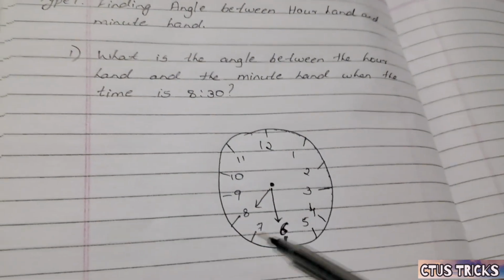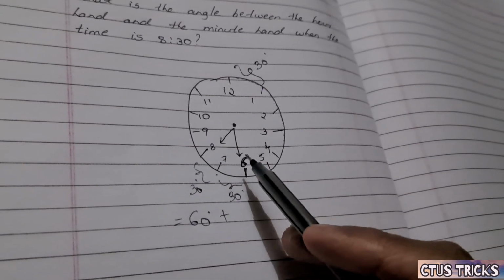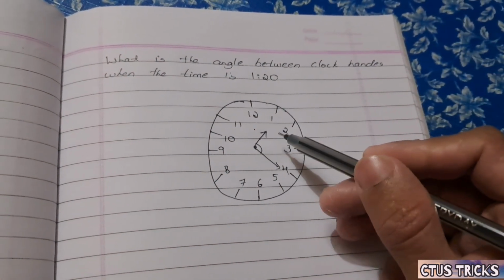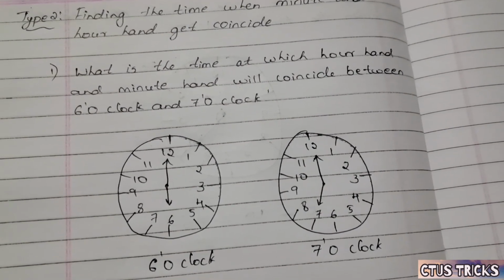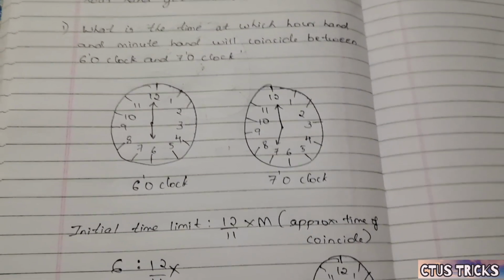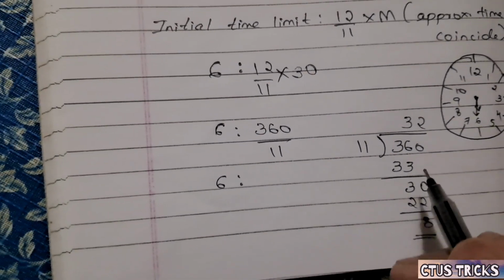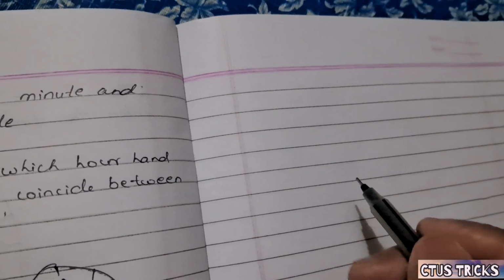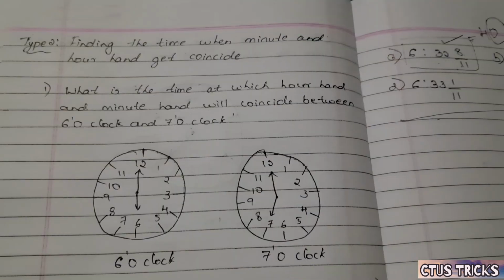Clock Problems- Shortcuts|Easy tricks to solve Clock Problems#aptitudetricks#clockproblems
Clock Problems- Shortcuts|Easy tricks to solve Clock Problems#clockproblems

In this video, iam going to solve two types of clock problems
1) Finding angle between hour hand and minute hand
2) Finding the coinciding time between the given time limit